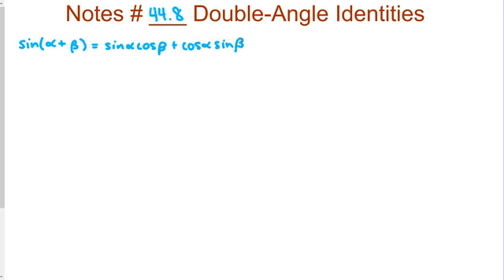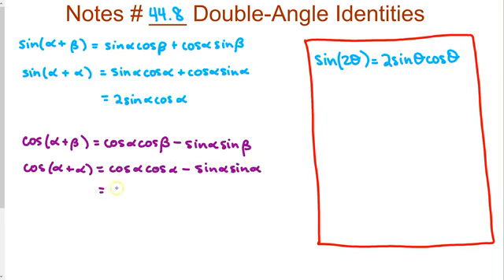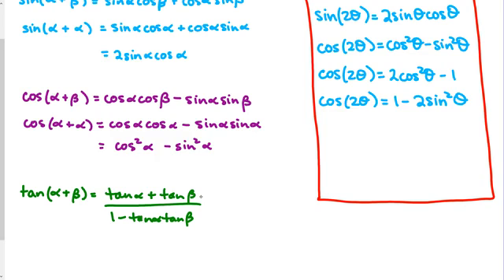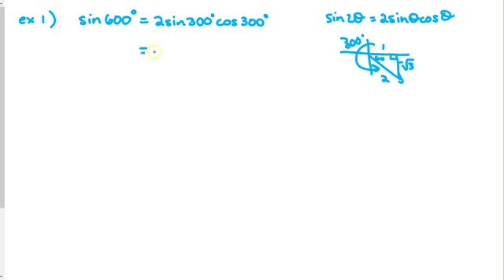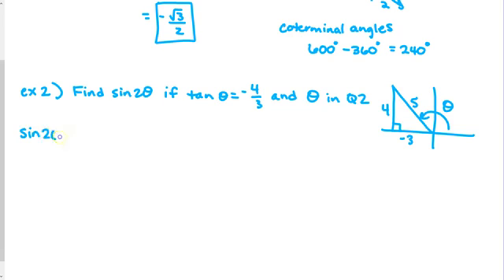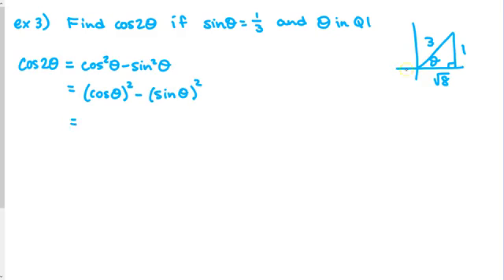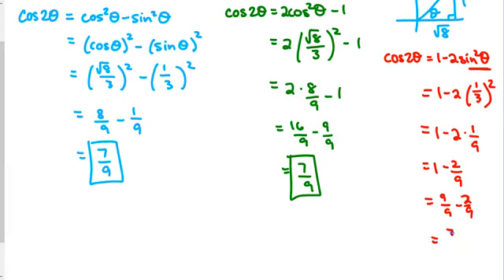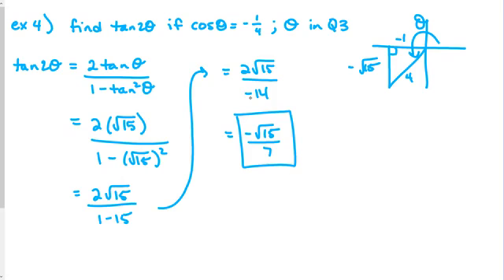pc double angle identities